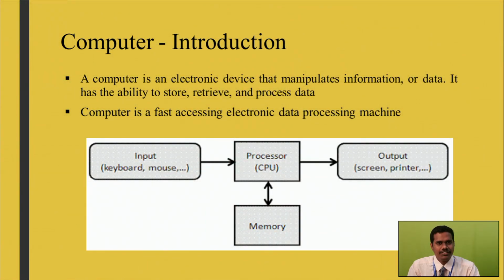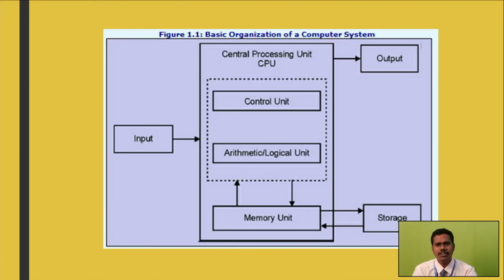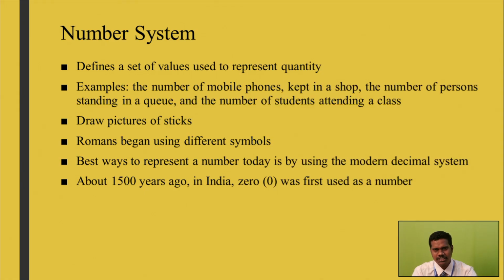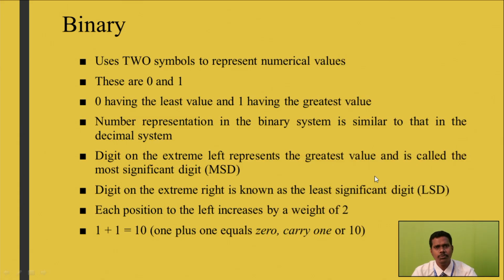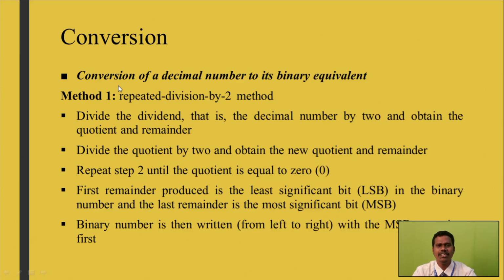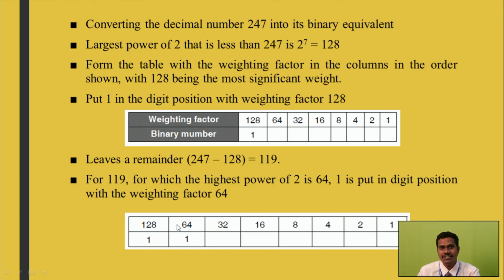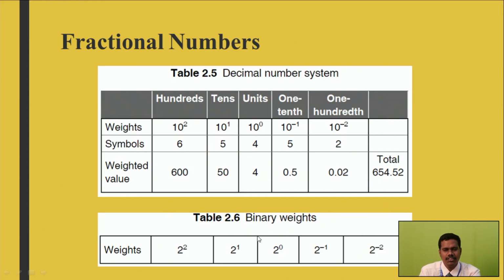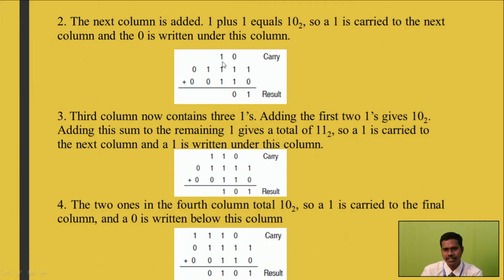Fundamentals of Computers